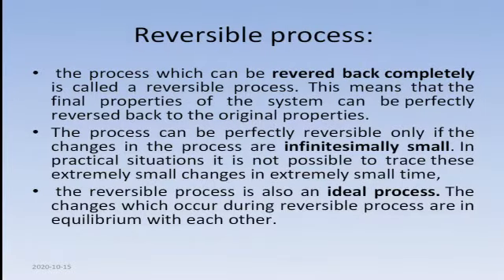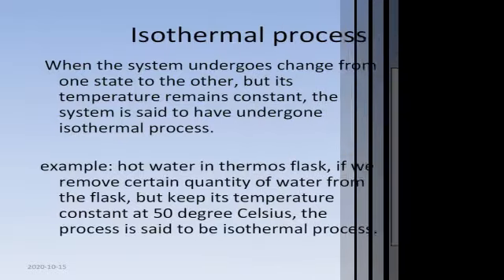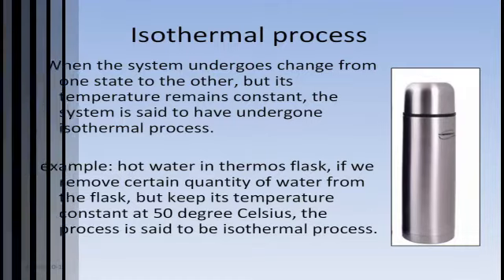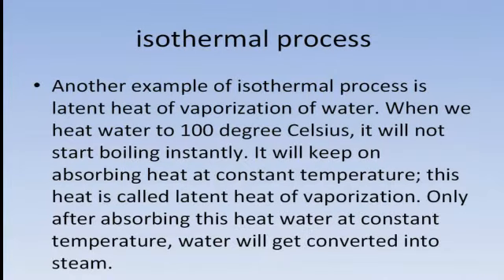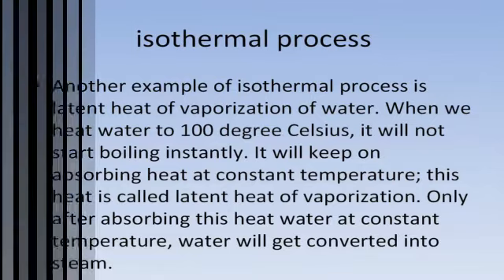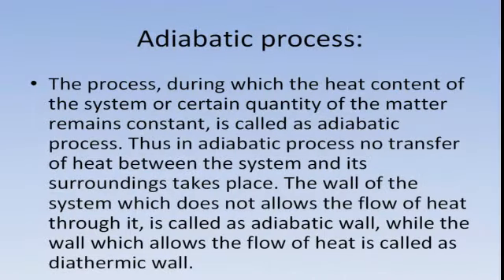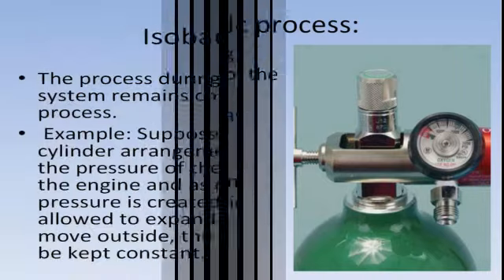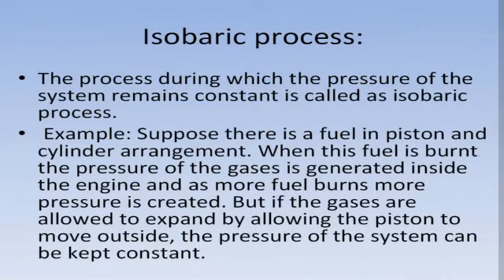THERMODYNAMIC PROCESSES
Thermodynamic process or a change of state can be described as any change in
the values of the following quantities: pressure, volume, temperature, and quantity of a
substance. The quantities are known as state variables.
State variables are variables that describe the features of a system that are always
the same whenever that system is in a given state. A state is a particular situation wherein
a system has specified values of pressure, volume, temperature, and quantity of a
substance.
There are various thermodynamic processes these are reversible process, isobaric process, adiabatic process and isothermal process.